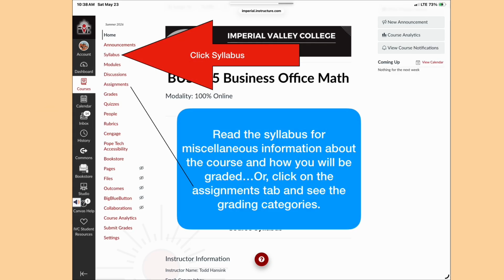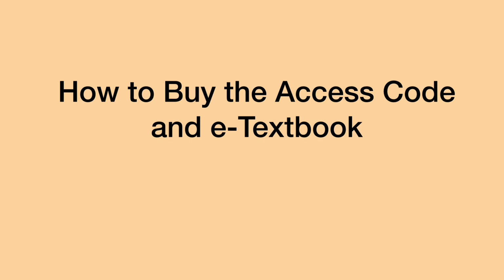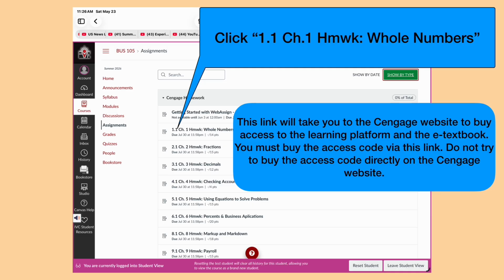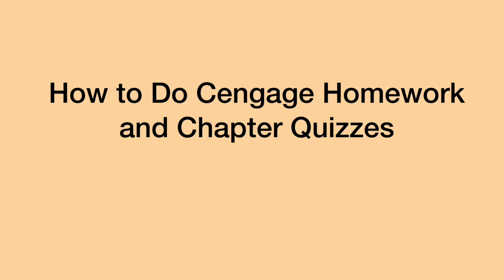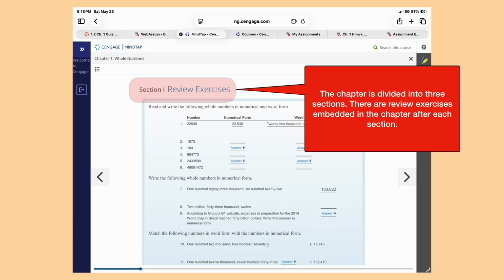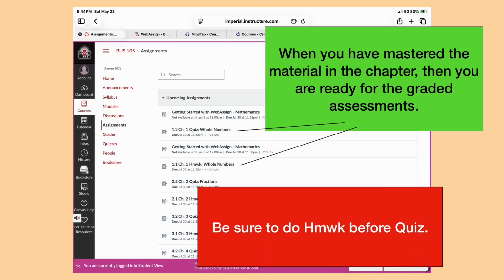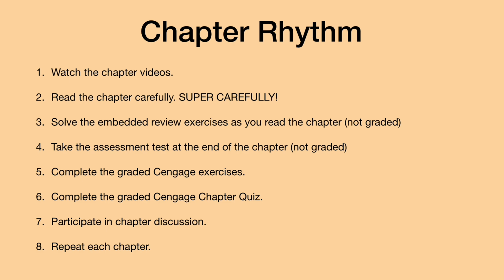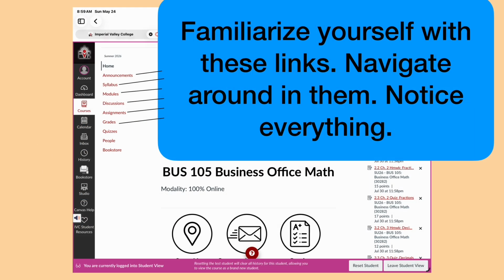BUS 105 Welcome!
Welcome to Course BUS 105 Business Office Math
Imperial Valley College